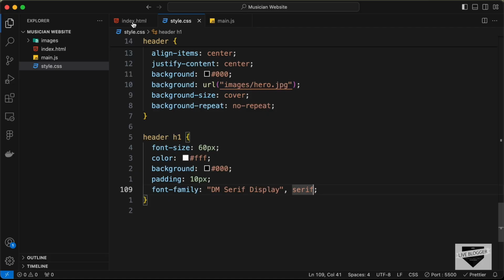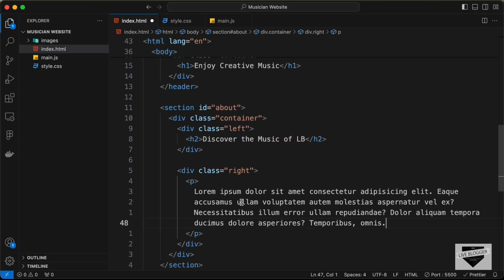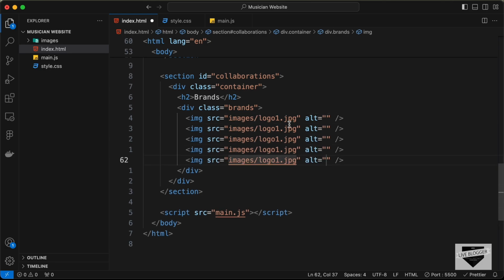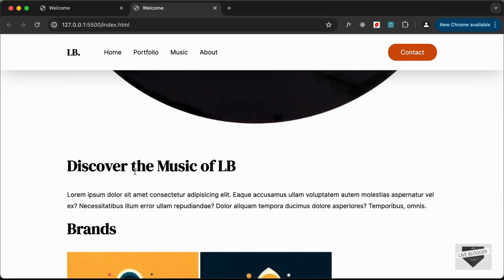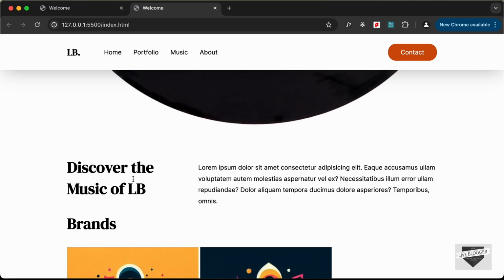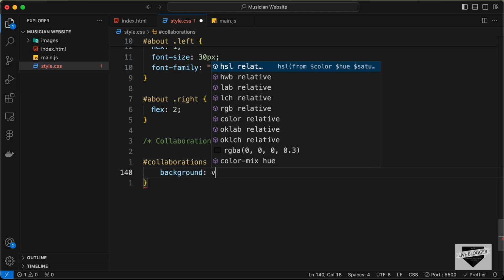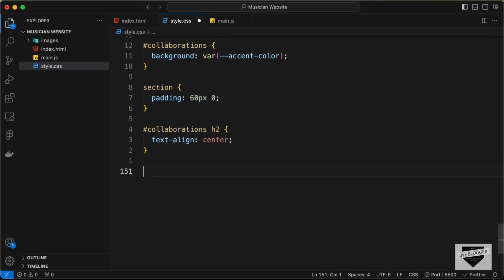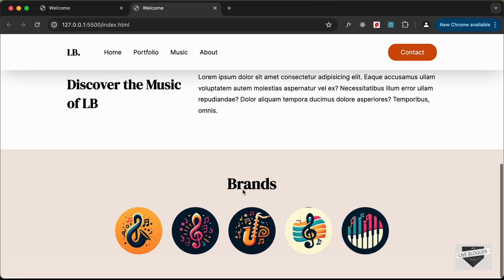Design A Modern Responsive Musician Portfolio Website Using HTML, CSS & JS (Part 3)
Hi guys, in this tutorial series, we will design a responsive modern website for musician. In this video, we will design the about section of our website. I hope you find this useful.